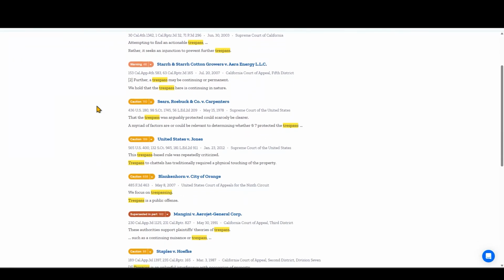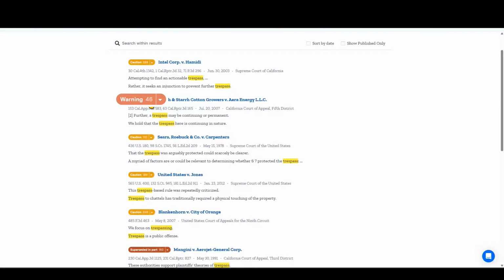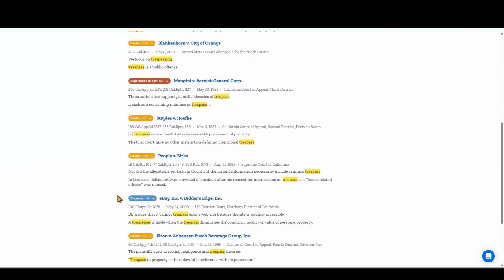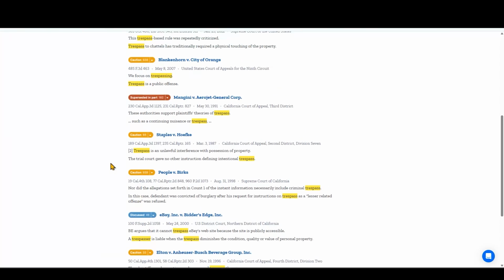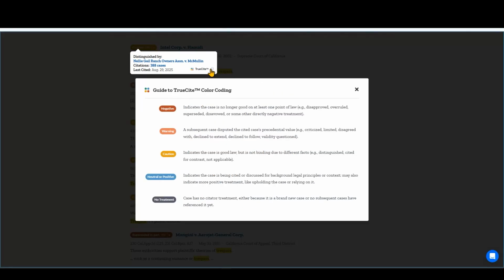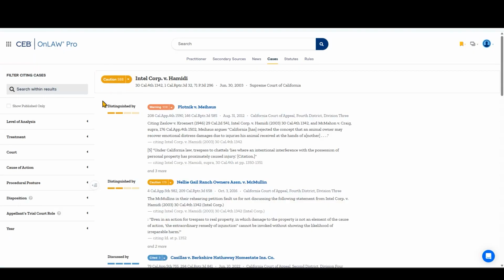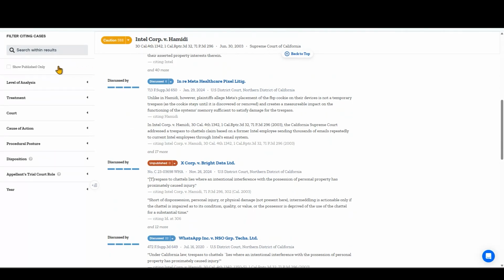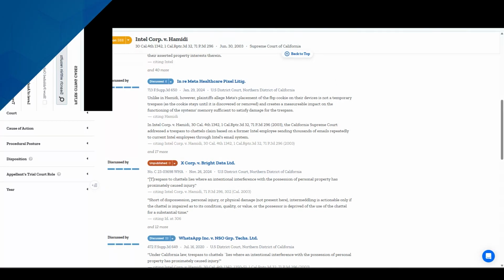CEB's TrueCite Case Citator | OnLAW Pro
This video walks you through CEB's best-in-class case citator, TrueCite.

This video is part of the onboarding series to help CEB OnLAW Pro subscribers get the most out of their product.